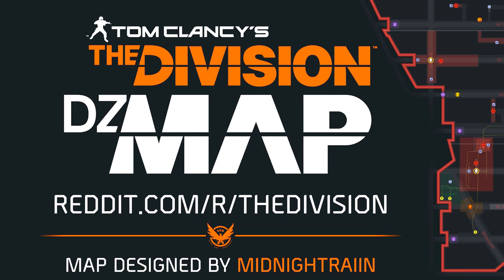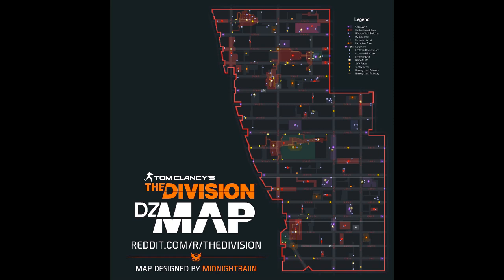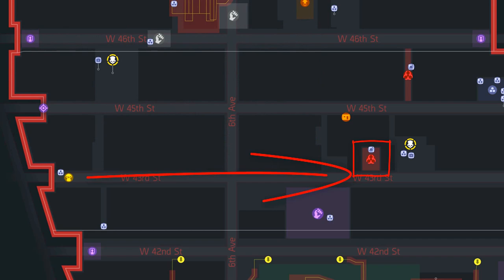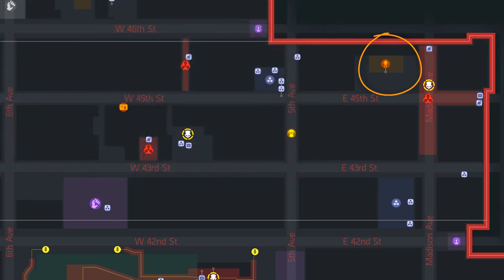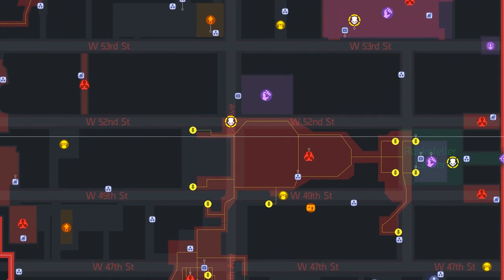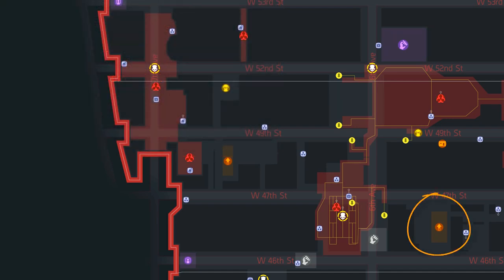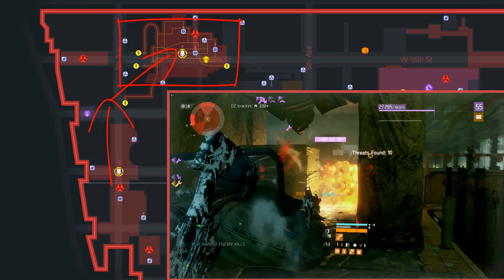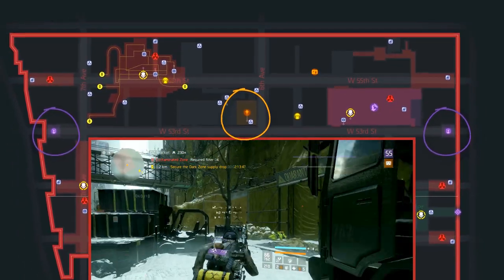The Division™ 1.6 - DZ04-06 Routes (Farming Guide)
Welcome to the second episode of the Dark Zone routes series. In this one we'll take a look at how to farm DZ04, DZ05 and DZ06. This means we'll show you the tips and tricks and best ways to farm and extract the loot.